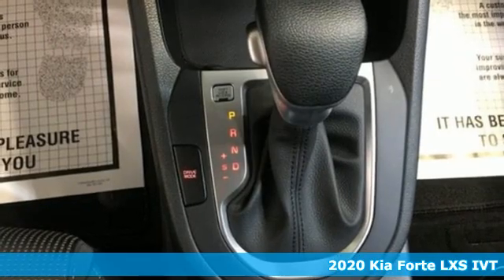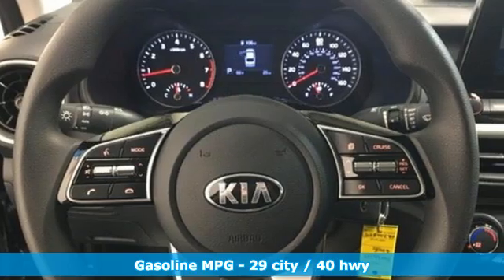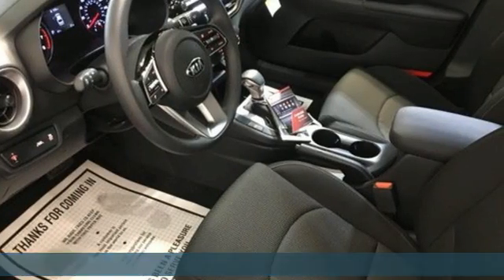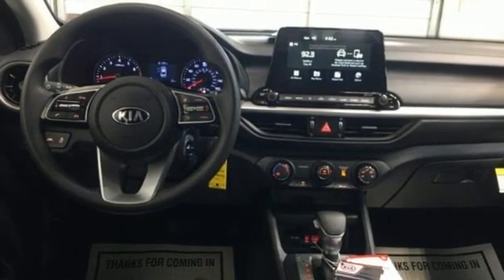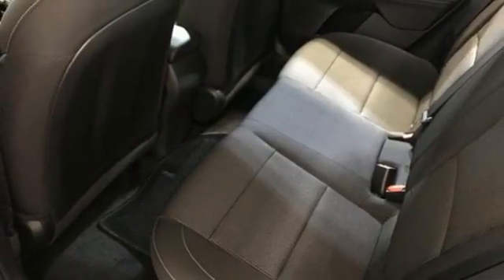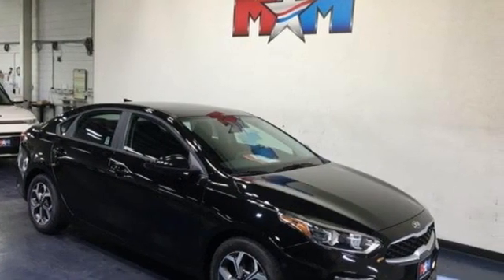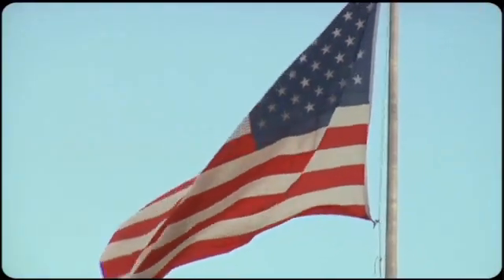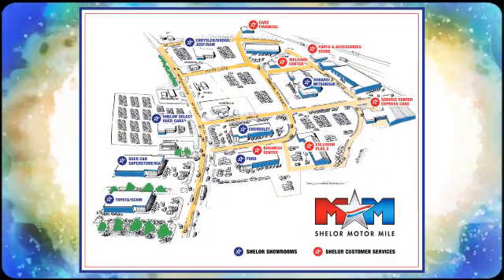New 2020 Kia Forte Christiansburg VA Blacksburg, VA KA200329 - SOLD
Year: 2020
Make: Kia
Model: Forte
Trim: LXS IVT
Engine: 2.0L 4 Cylinder Engine
Color: BLACK
Interior: BLACK
Stock #: KA200329
VIN: 3KPF24AD8LE226554
BLACK exterior and BLACK interior, LXS trim. EPA 40 MPG Hwy/29 MPG City! Lane Keeping Assist, Smart Device Integration, Alloy Wheels, Back-Up Camera, iPod/MP3 Input, Apple CarPlay, Bluetooth. AND MORE!br /br /KEY FEATURES INCLUDEbr /Back-Up Camera, iPod/MP3 Input, Bluetooth, Aluminum Wheels, Apple CarPlay, Smart Device Integration, Lane Keeping Assist MP3 Player, Remote Trunk Release, Keyless Entry, Steering Wheel Controls, Child Safety Locks. Kia LXS with BLACK exterior and BLACK interior features a 4 Cylinder Engine with 147 HP at 6200 RPM*. br /br /EXPERTS CONCLUDEbr /Great Gas Mileage: 40 MPG Hwy. br /br /WHY BUY FROM USbr /At Shelor Motor Mile we have a price and payment to fit any budget. Our big selection means even bigger savings! Need extra spending money? Shelor wants your vehicle, and we're paying top dollar! br /br /Tax DMV Fees & $597 processing fee are not included in vehicle prices shown and must be paid by the purchaser. Vehicle information and equipment is based off standard equipment as decoded from VIN and may vary from vehicle to vehicle.br / Chevrolet Ford Chrysler Dodge Jeep & Ram prices include current factory rebates and incentives some of which may require financing through the manufacturer and/or the customer must own/trade a certain make of vehicle. Residency restrictions apply see dealer for details and restrictions. All pricing and details are believed to be accurate but we do not warrant or guarantee such accuracy. The prices shown above may vary from region to region as will incentives and are subject to change.